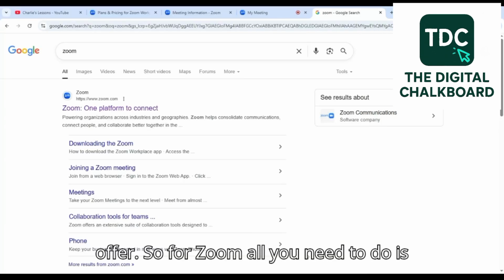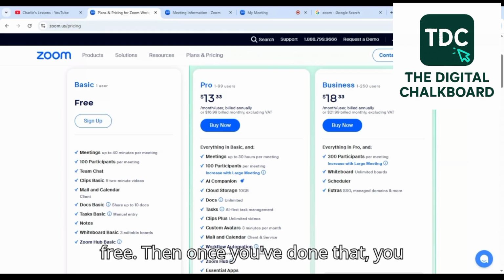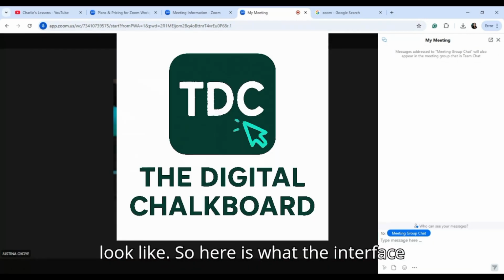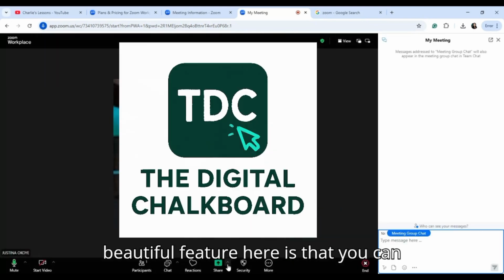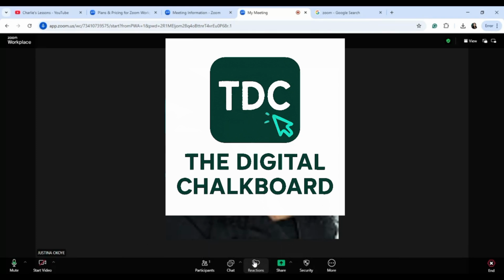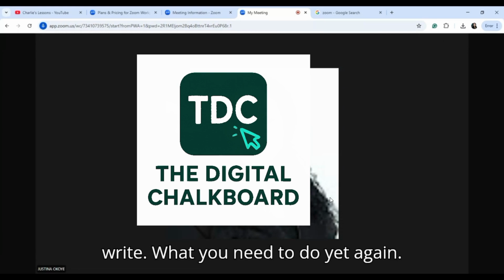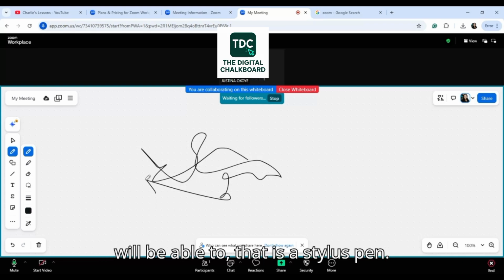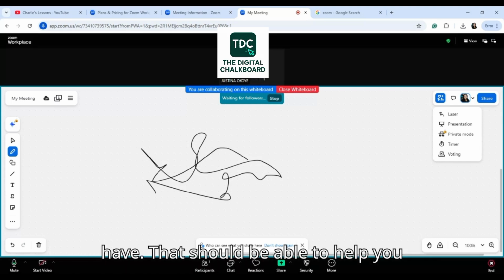Let's talk ZOOM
How to engage leaners using zoom. this video provides some basics about  understanding the features of zoom